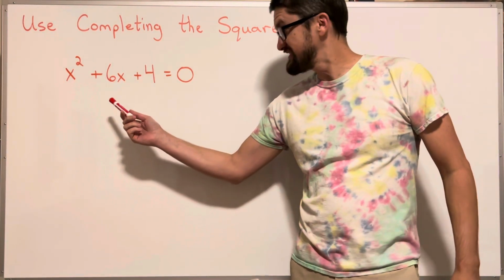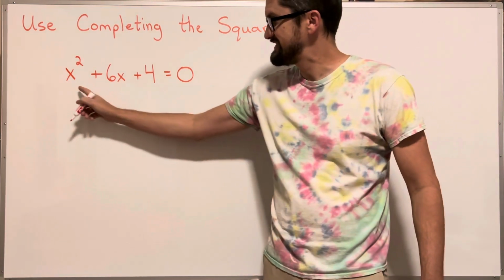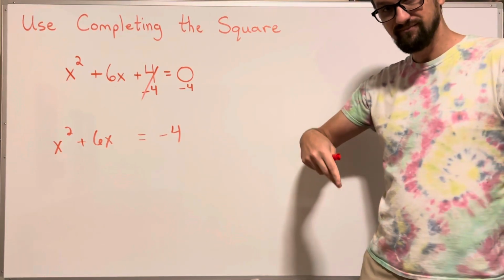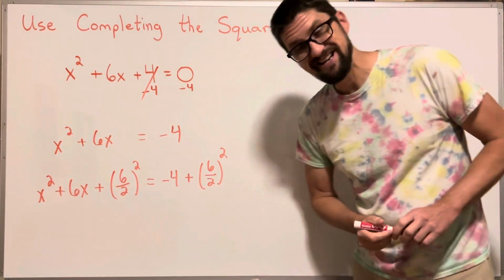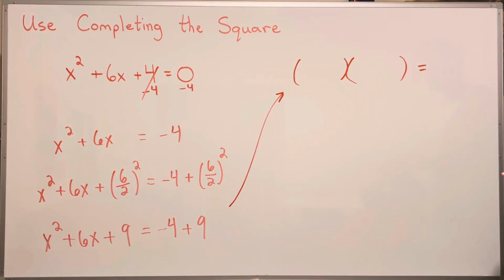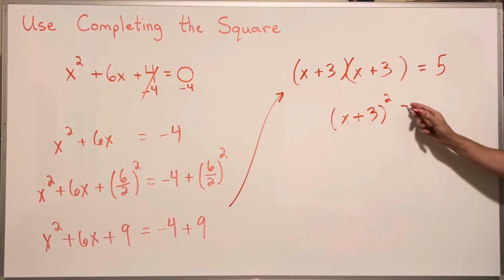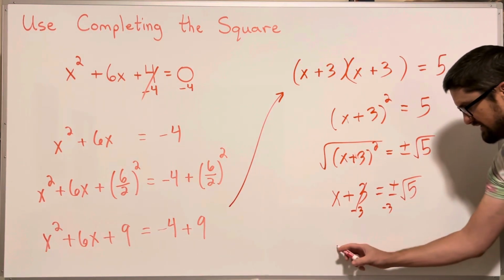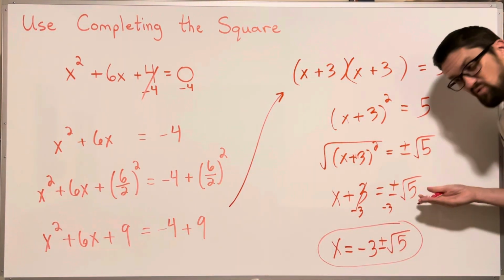Use Completing the Square to solve a Quadratic Equation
Use the completing the square method to solve a quadratic equation.